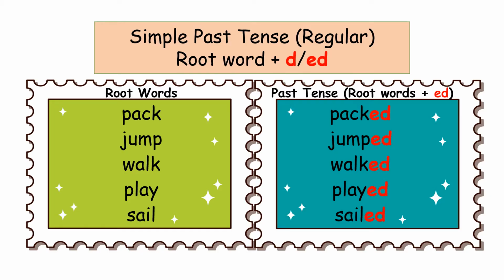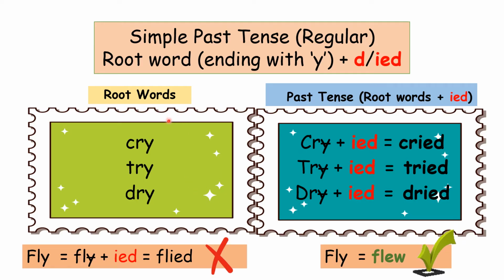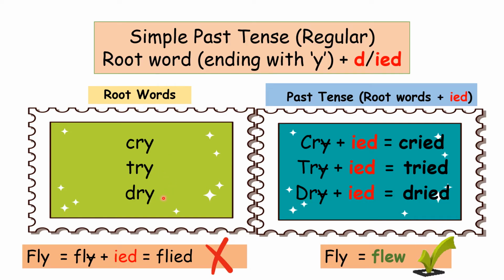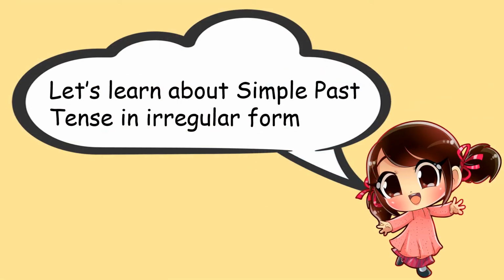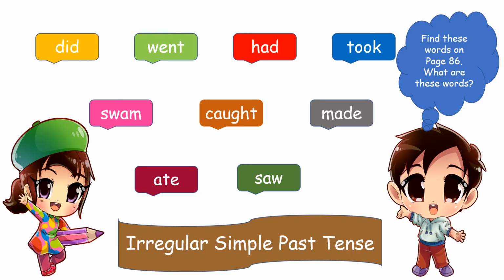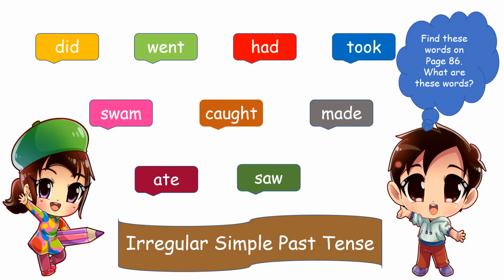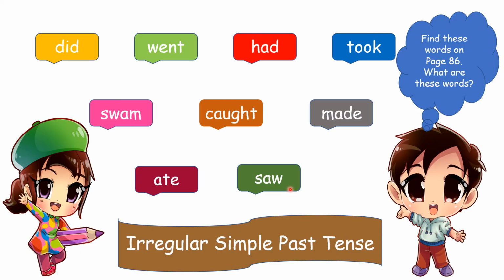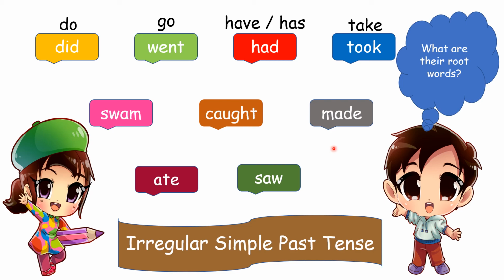CEFR YEAR 3 | GET SMART PLUS 3| PAGE 86 & 87_IRREGULAR PAST TENSE